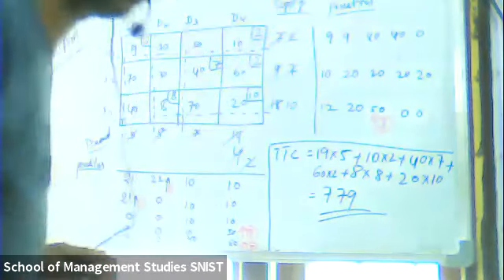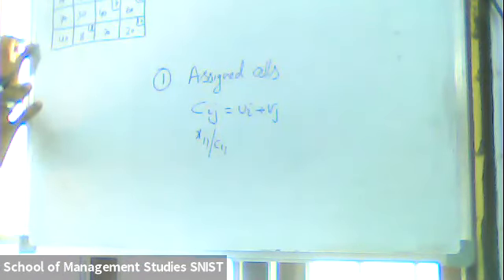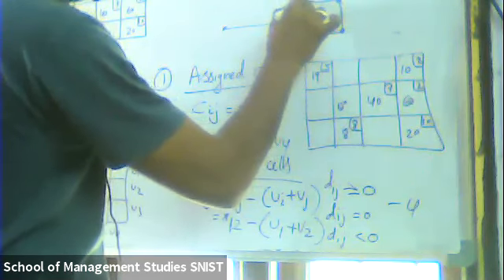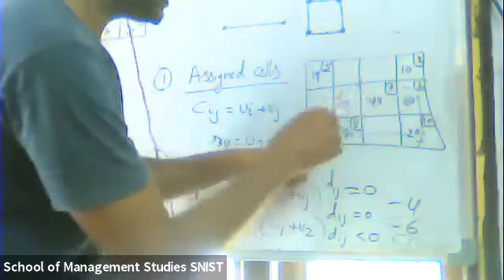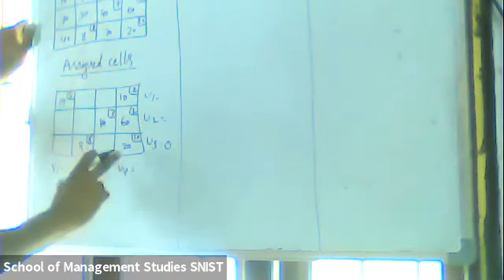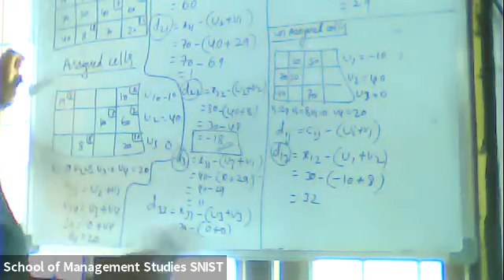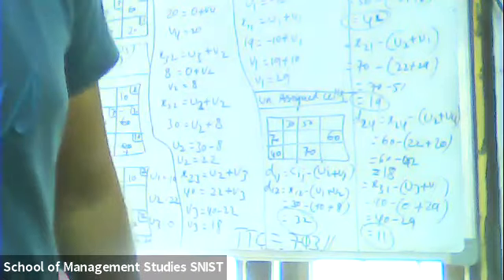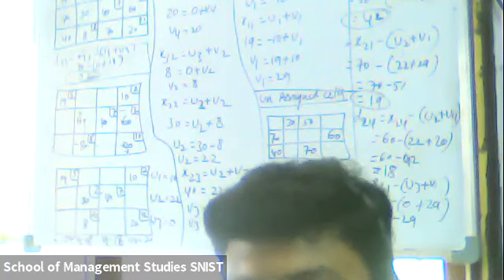QABD TP MODI METHOD VIDEO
Transportation Problem - Optimality Method (Modified Distribution Method - MODI Method)